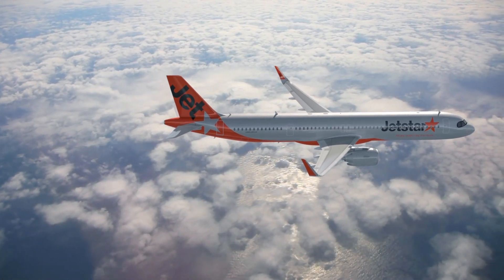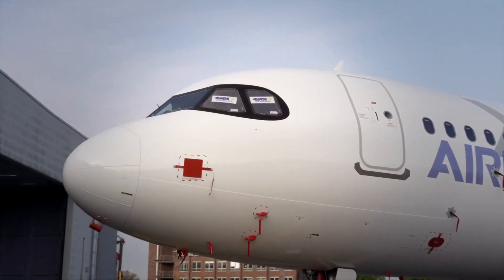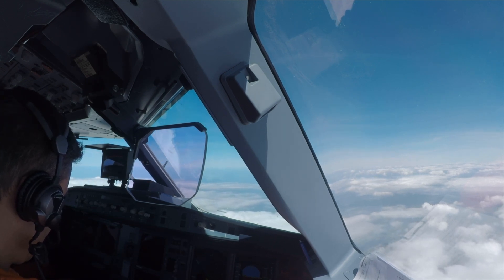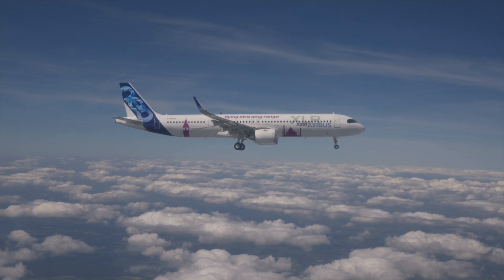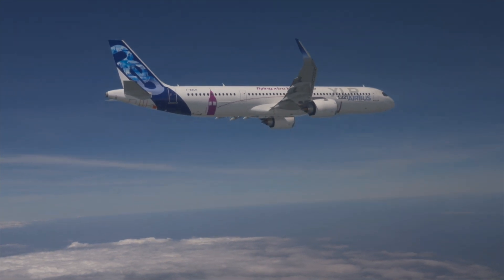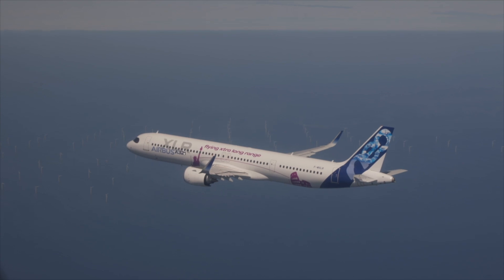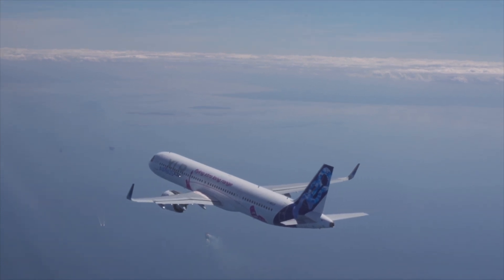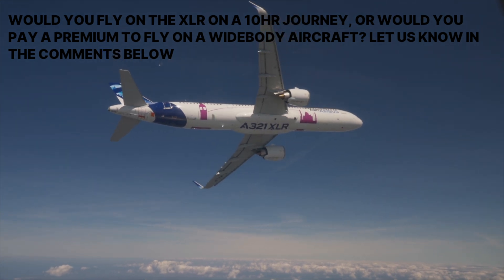AIRBUS A321XLR NEW UPDATE | FTVs DETAILED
The Airbus A321XLR is undergoing its flight testing before a planned entry into service in early 2024. Airbus has just announced some updates on the program, specifically to how many prototypes it plans on building.

CHAPTERS:

00:00 - Introduction
00:25 - New Prototypes
01:00 - Changes on the XLR
02:00 - The RCT
03:15 - How the FTVs will be used